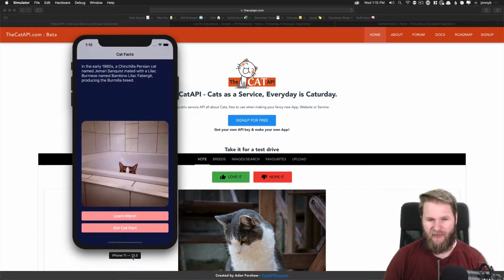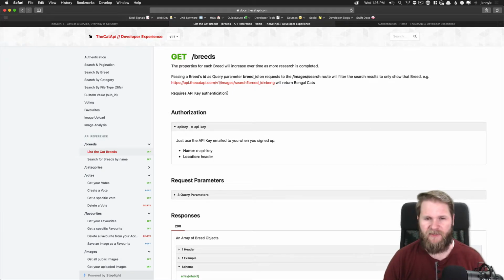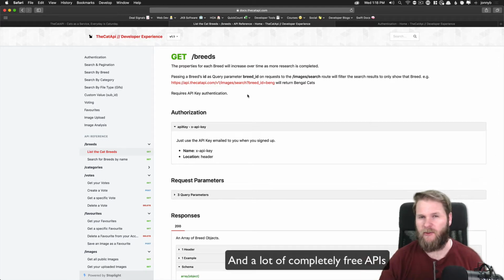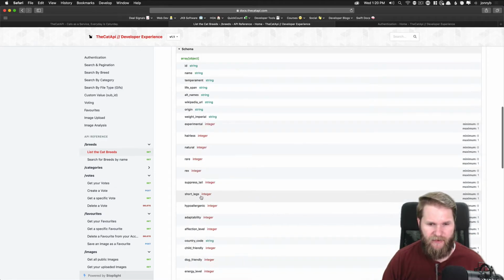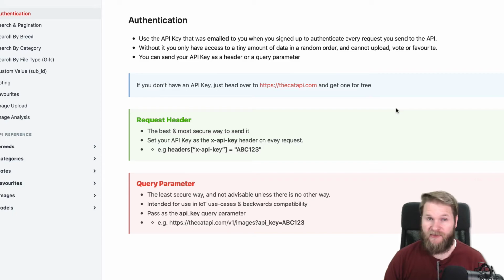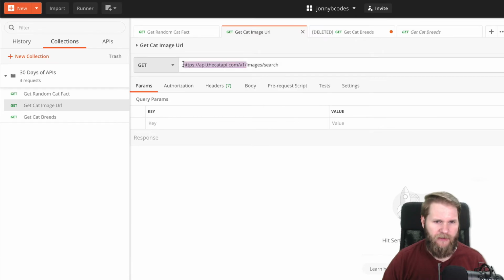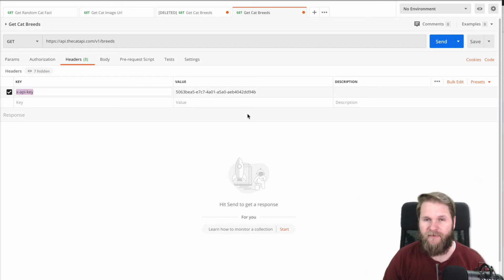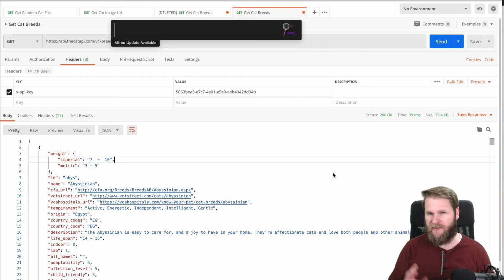30 Days of API Day 6: API Keys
FREE COURSE! I am compiling this series into a free course for easier viewing. There are also quizzes to reinforce learning, and resources for downloading source code and the Postman API request collections.

In this video we learn about API keys and how to use them.

Series synopsis:

Ever felt like you couldn't figure out what app to build? Well, this series of videos is just for you! In these lessons I am going to use a bunch of public APIs to build a bunch of small apps. My goal throughout this series is to explain what an API is, how to communicate with and retrieve data from an API, the different types of authentication, different methods of making network requests, different methods of parsing data, and how to utilize not just GET but also POST requests.